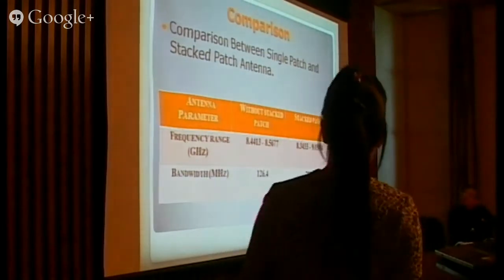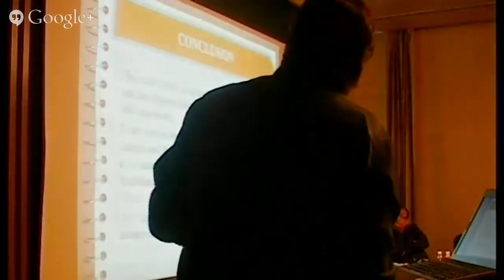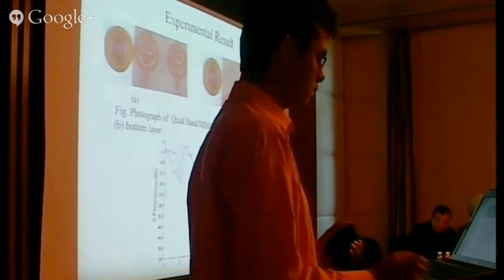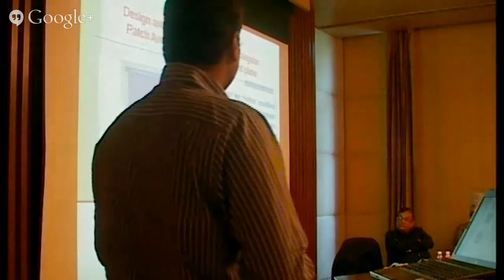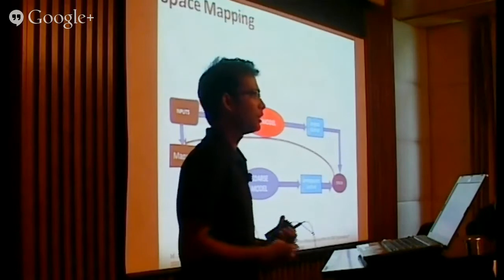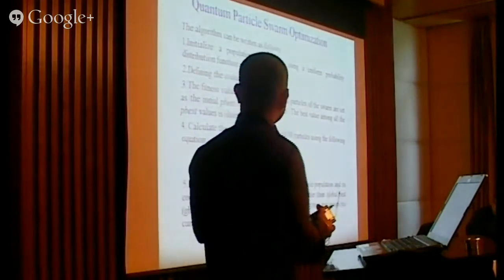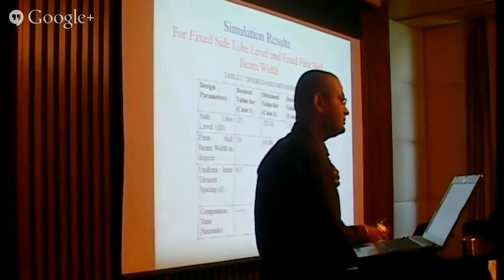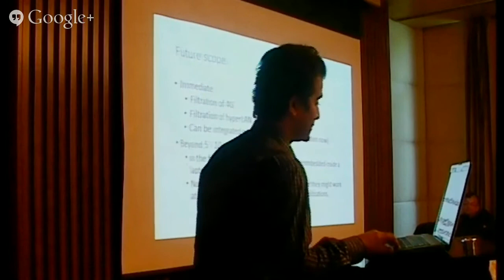Paper presentation S-4 on 30th May 2014